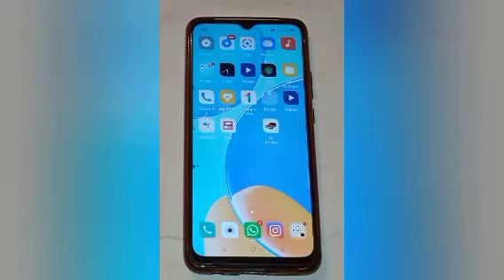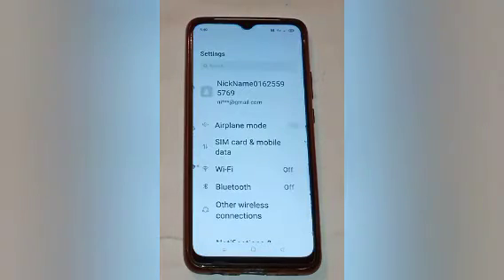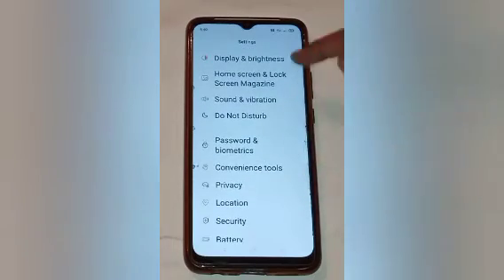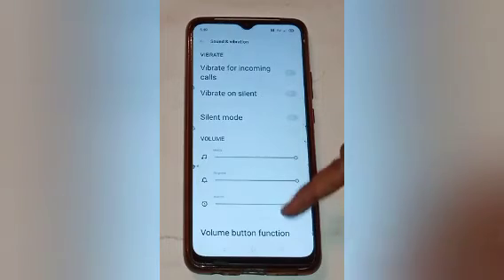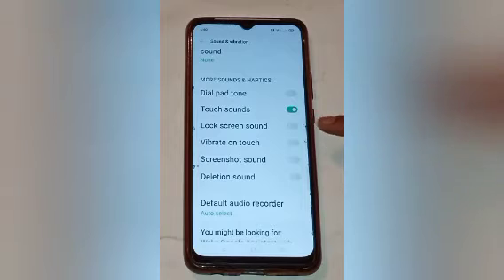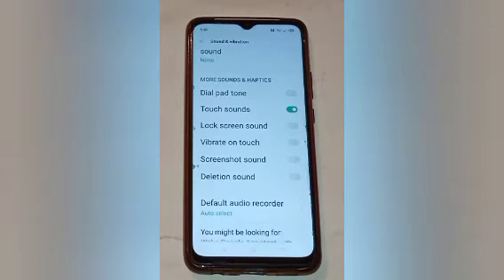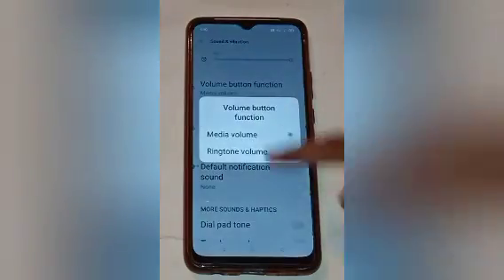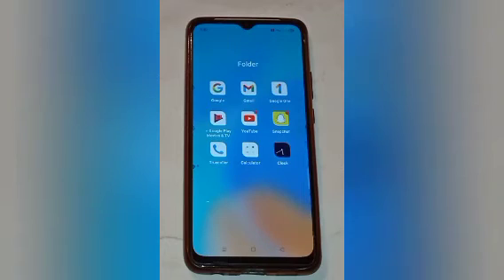How to off touch sound in oppo A9,oppo A9 off touch sound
How to off touch sound in oppo A9 |
how to off touch sound setting in oppo A7 |
how can you off touch sound setting in oppo a15 |
how can you off touch sound setting in oppo a15s |
touch par sound ko kaise band kare oppo a16 mein |
touch par sound ko kaise band kar sakte hai oppo a16k mein |
touch par sound ko kaise band karte hai oppo a16e mein |